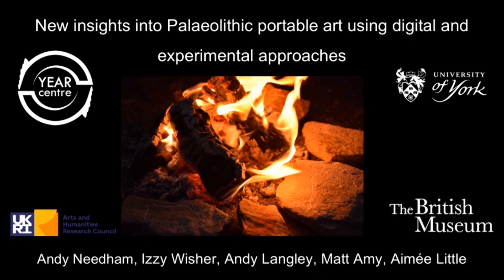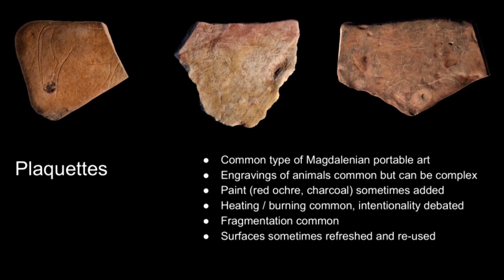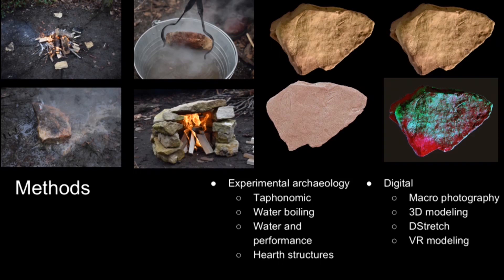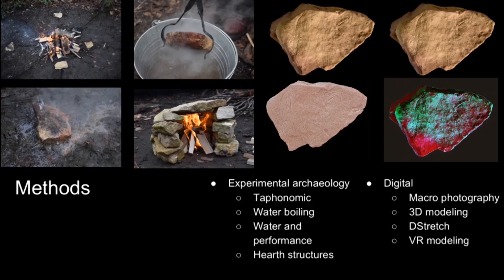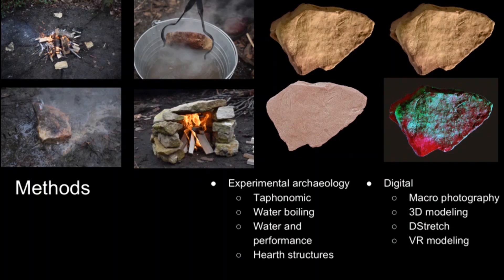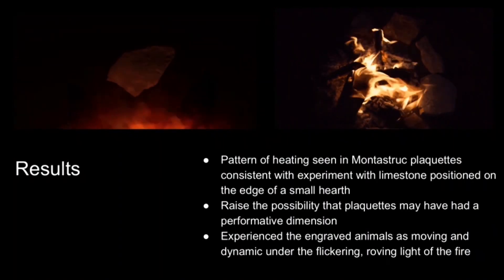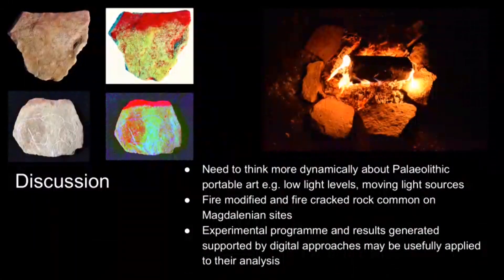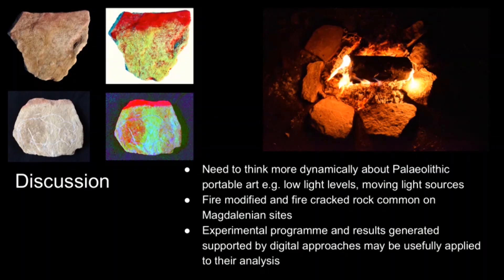New Insights into Palaeolithic portable Art using digital and experimental Approaches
Andy Needham (1), Izzy Wisher (2), Andy Langley (1), Matt Amy (3), and Aimée Little (1)
1 Department of Archaeology, University of York (UK)
2 Department of Archaeology, Durham University (UK)
3 Independent Researcher (UK)

Engraved stone plaquettes are a complex type of Palaeolithic artistic expression. These objects often reflect extensive use lives, with dense concentrations of engraved lines showing evidence of surface refreshing and re-engraving, the addition of colourants, and evidence of heating and burning. Despite the complexity of these objects, attention has been focused on the engraved forms alone, often at the expense of deeper considerations of the plaquettes’ biographies. This research refocuses attention on the use of plaquettes in the Magdalenian, through exploring their use in heating activities.

An experimental archaeological programme was designed to test heating and burning in limestone plaquettes, focusing on the collection of plaquettes recovered from the Magdalenian site of Montastruc (France). Based on the diagnostic heating signatures recorded for the experimental limestone plaquettes, we argue that plaquettes from Montastruc were purposefully positioned in close proximity to hearth structures. Utilising DStretch, 3D modelling and Virtual Reality modelling methods, informed by the experimental data, we further suggest this arrangement created a performative experience, with the roving firelight bringing to life the engraved depictions.

The novel combination of experimental archaeology and digital techniques has potential in allowing us to develop new insights into a complex type of Palaeolithic artistic expression. Further, the experimental data generated may have application in related fields of study, such as fire cracked/modified rock, a common feature of Magdalenian sites.